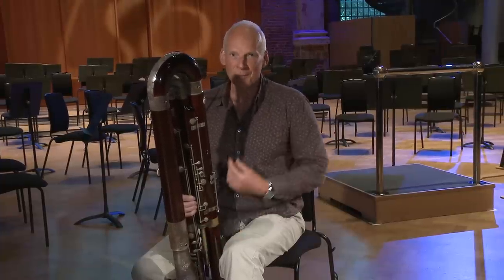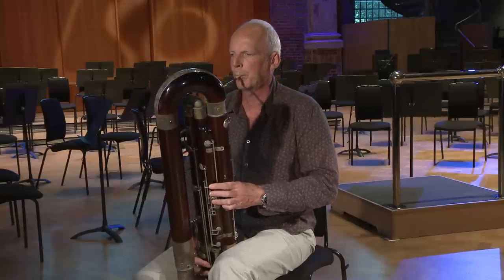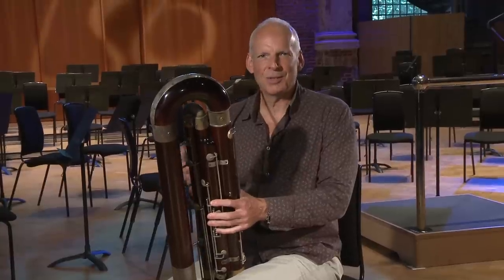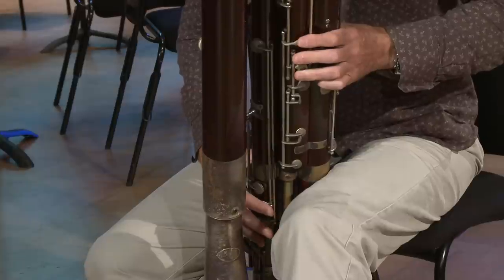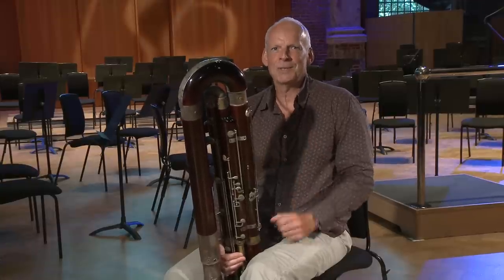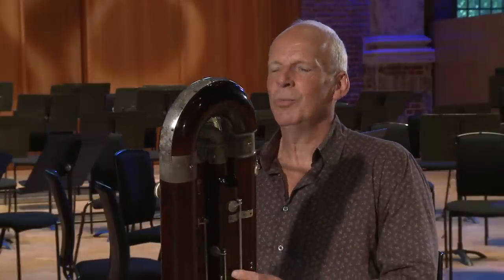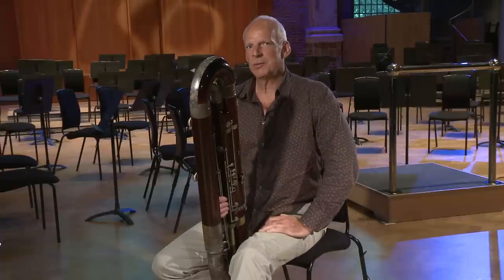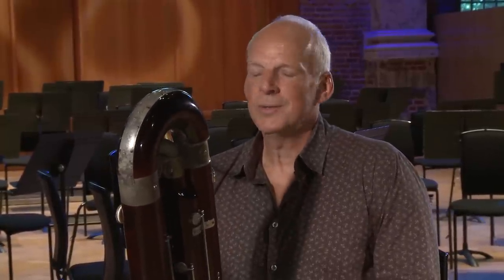LSO Master Class - Contrabassoon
Dominic Morgan from the London Symphony Orchestra gives a contrabassoon master class for the YouTube Symphony Orchestra 2011